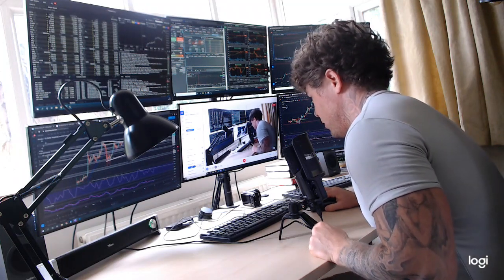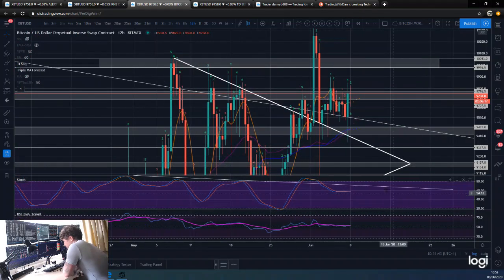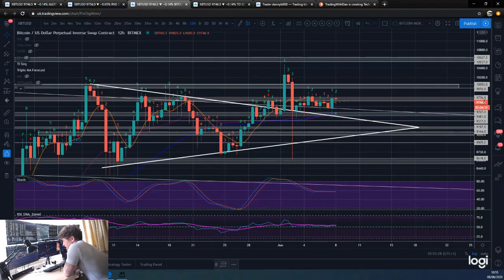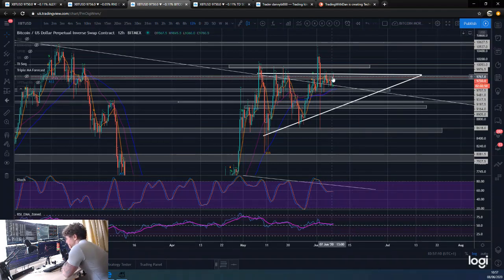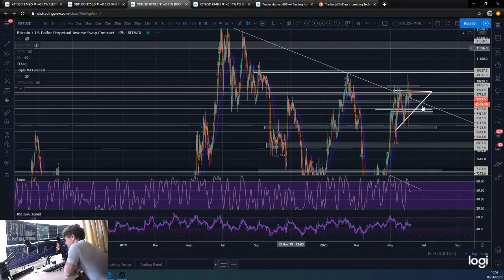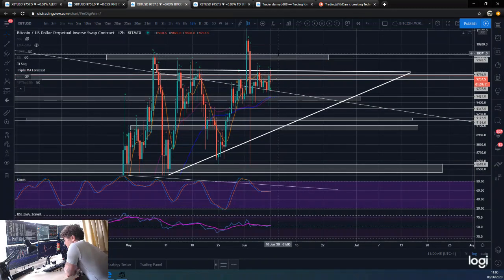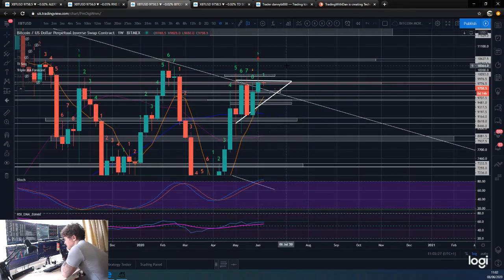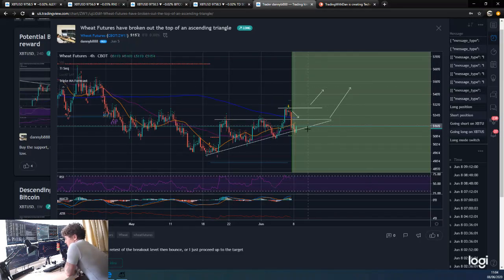🔋 Morning Bitcoin update for 8th June 2020 - Trend NEUTRAL $9400 and $9200 support $9800 resistance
Morning Bitcoin update for 8th June 2020.